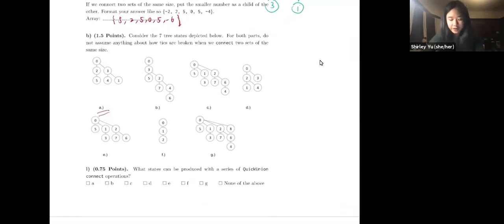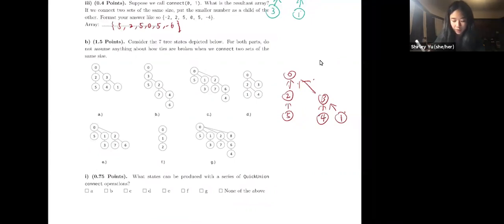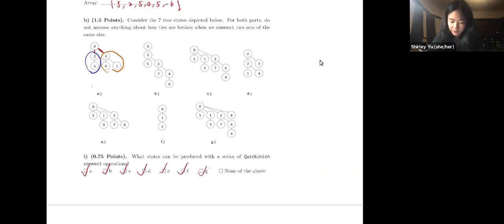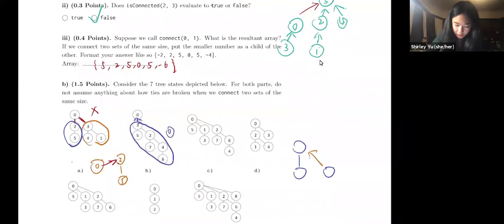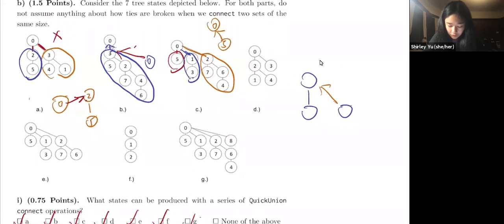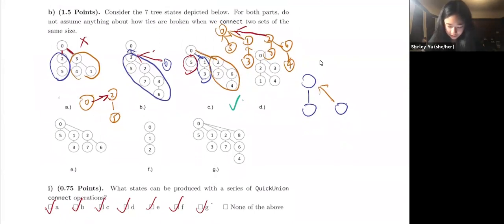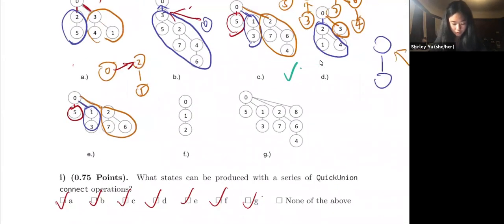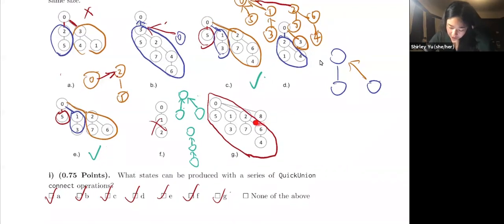Problem 1b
Shirley Yu is presenting